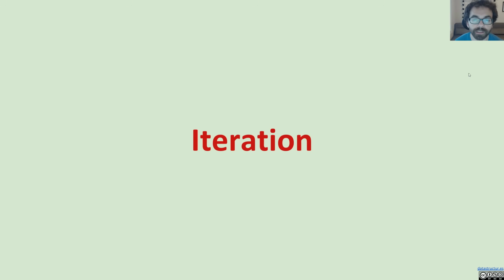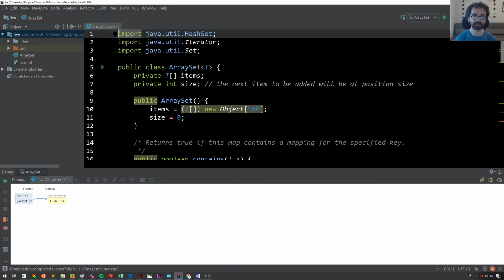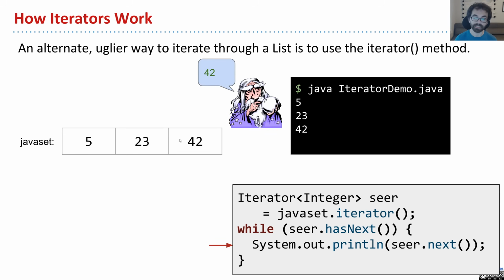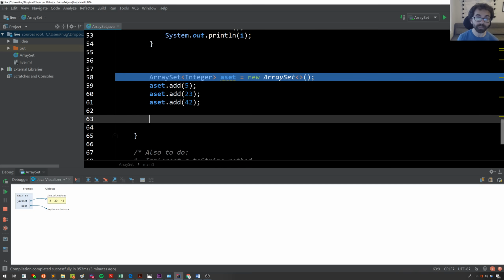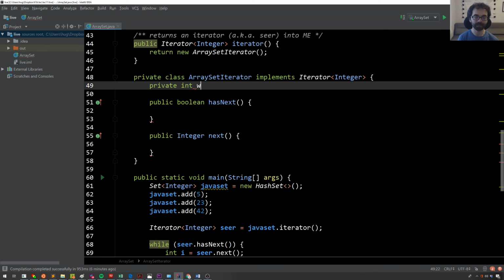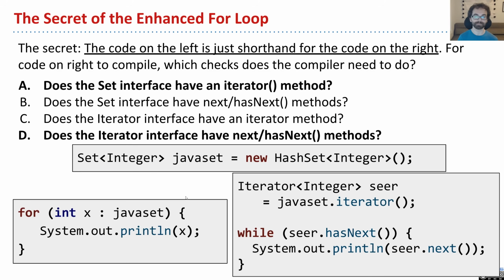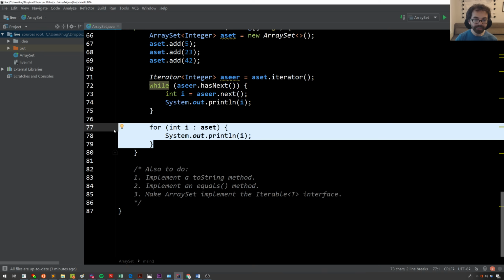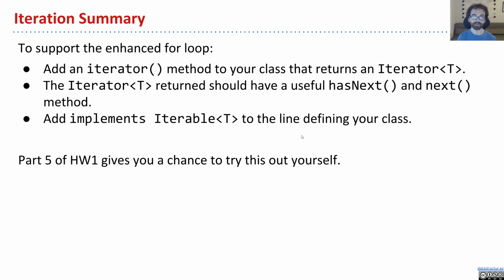Part 4 Iterable